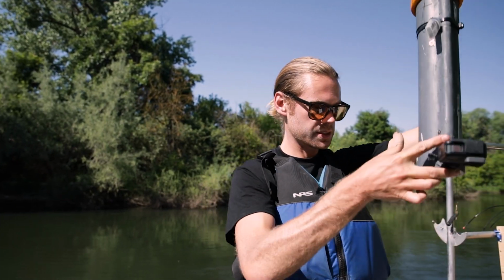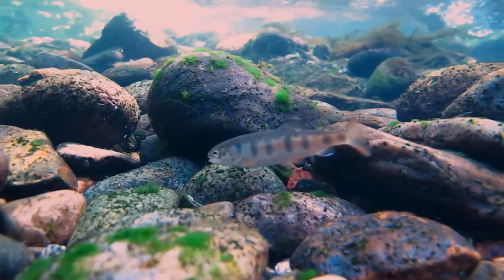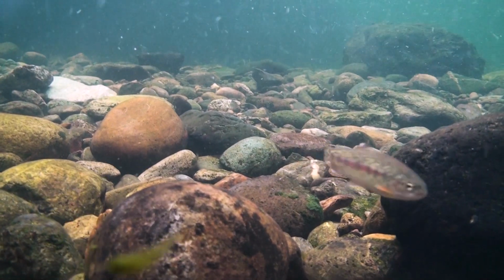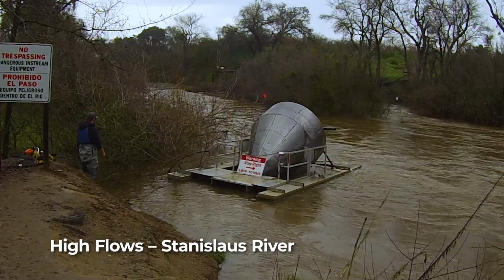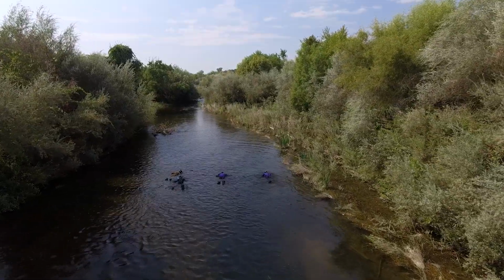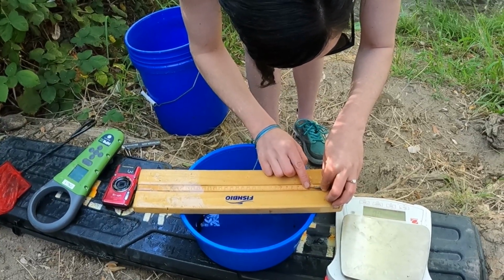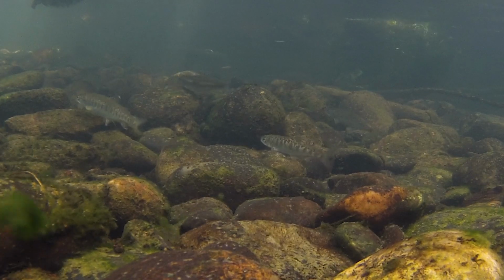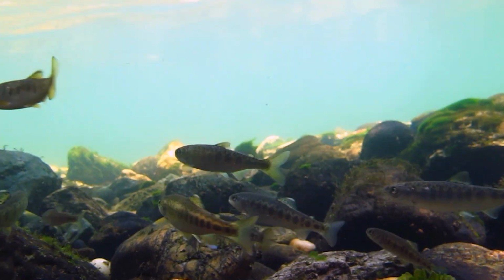Counting the Parts to Understand the Whole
"Counting the parts to understand the whole" highlights a recent FISHBIO publication that rethinks Steelhead Monitoring in California’s Central Valley.